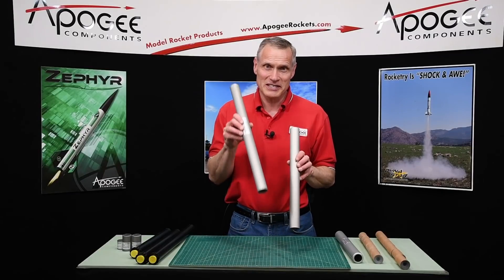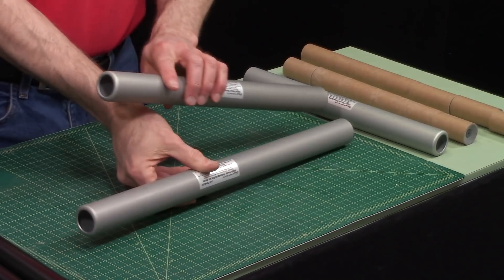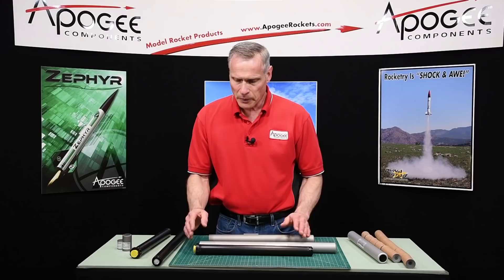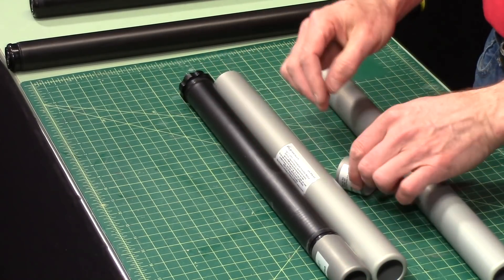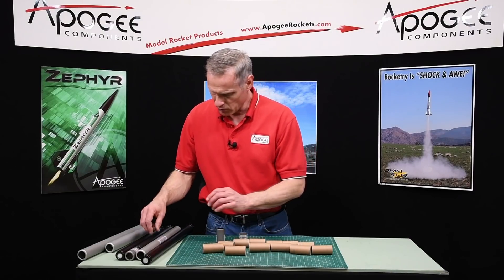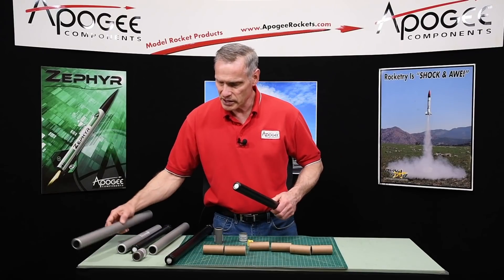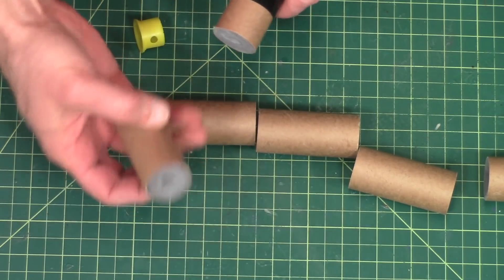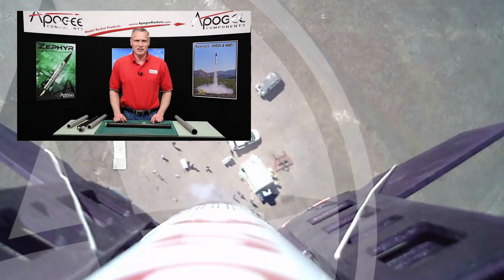What Makes the Cesaroni 38-6GXL Casing Different?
- What is the difference between the Cesaroni 38mm 6-grain casing and the 6XL casing? The obvious difference is that the 6XL is longer. The XL stands for extra-long. But that isn't the real question that people are hinting at when they ask us about the 6XL casing.

What they are really wanting to know is about the spacer system, and how to use the spacer system in the XL casing so that they can use a 5-grain rocket propellant kit inside of it. That way, they don't have to buy a 5-grain casing if they can get away with just using the longer 6XL casing. They can amortize the cost of the 6XL casing because they can use so many more motors inside of it.

This video will show you the differences between the 6XL and the 6-Grain casing. You'll see what is on the inside of the propellant kits, so that all of this makes a lot more sense.

Note: This applies to the 38-6XL case only. The 29mm and 54mm use slightly different configurations to go from 6GXL to 6G, although the concept is the same.